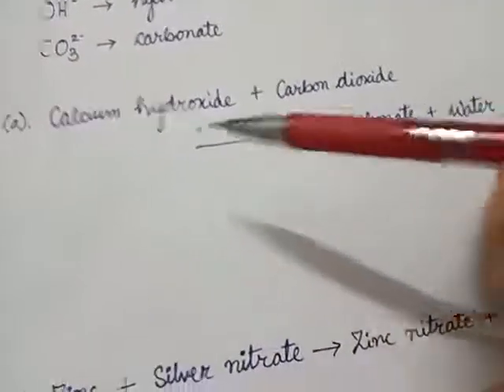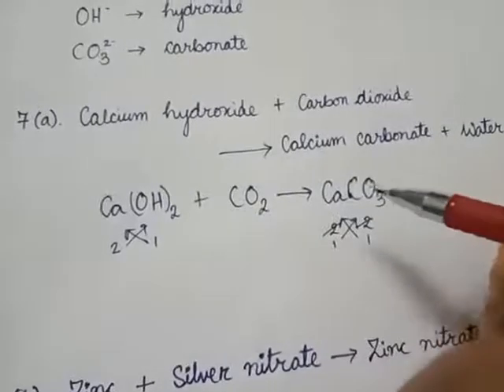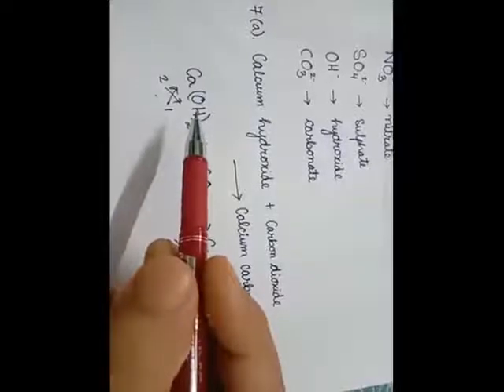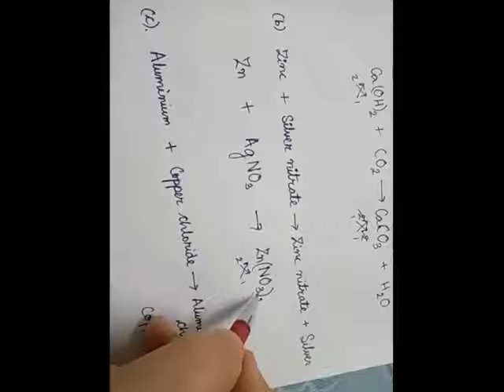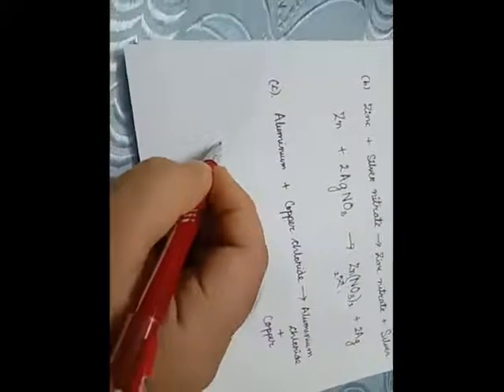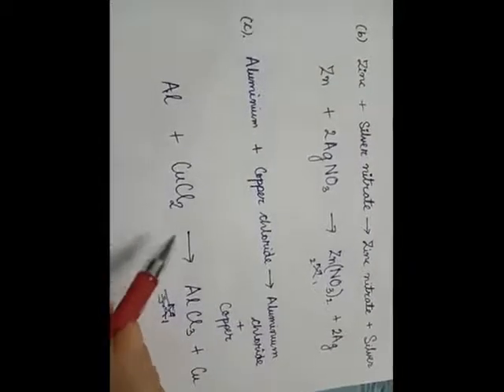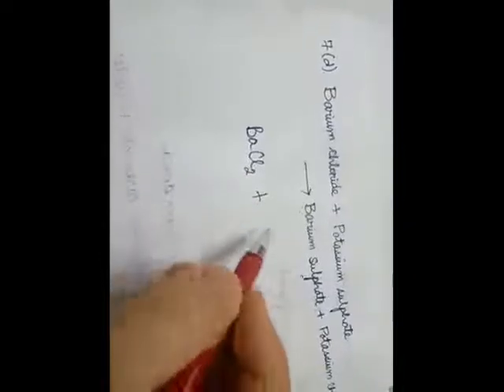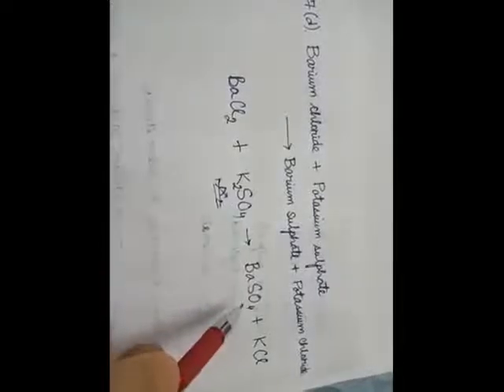Class 10|| Chapter 1|| Q7